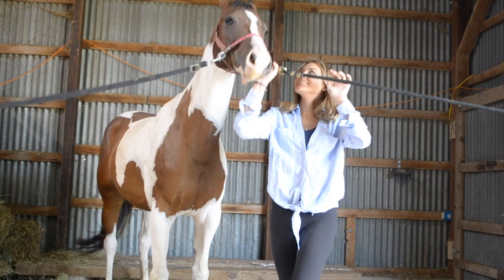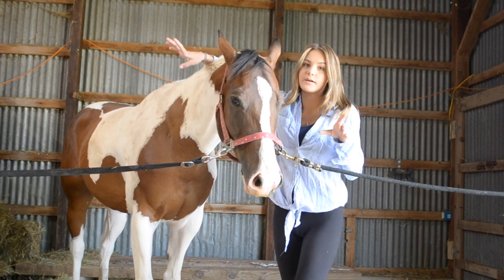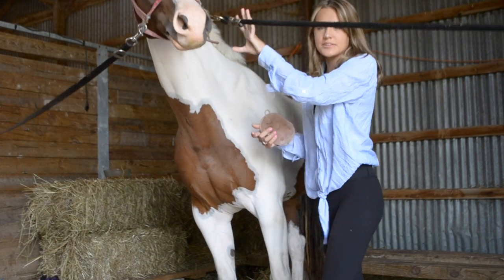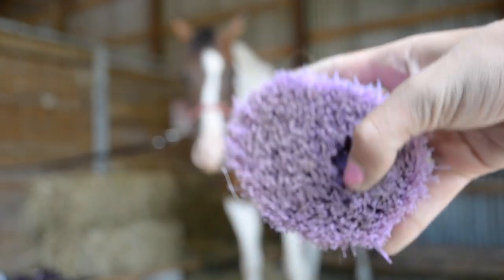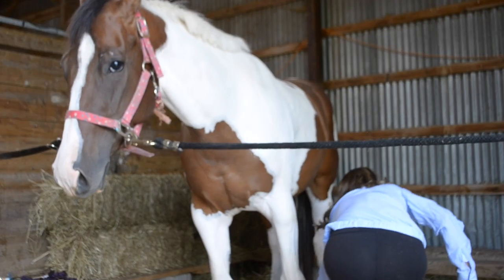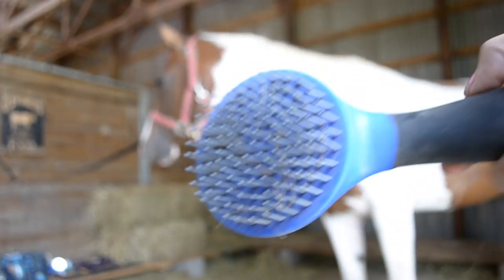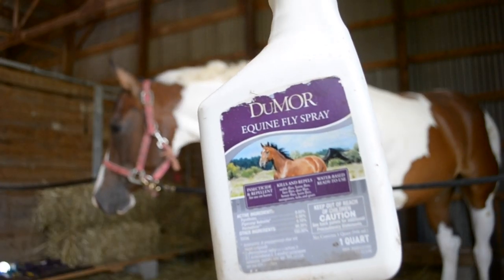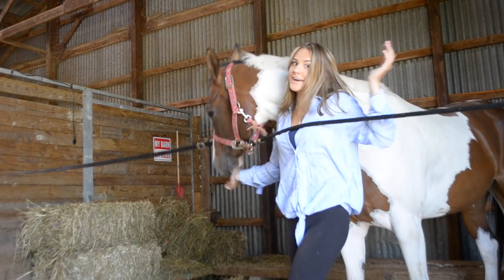MY HORSES GROOMING ROUTINE | SUMMER EDITION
Open for horsey TALK
:D

Hey guys this was a very requested video so here it is! i’m going to start posting once a week so leave video request down below as always:) and have a fantastic day love y’all ❤️

Leave video request;D